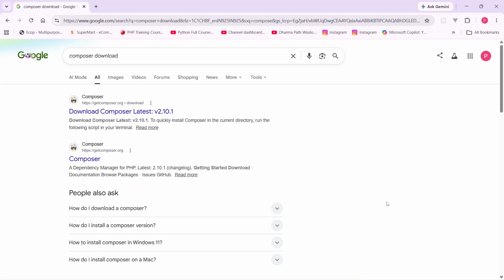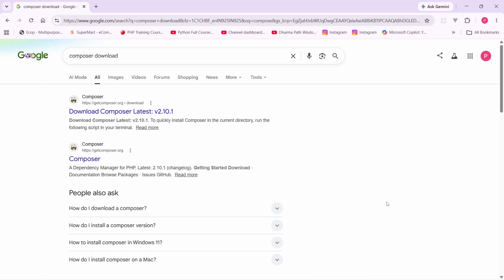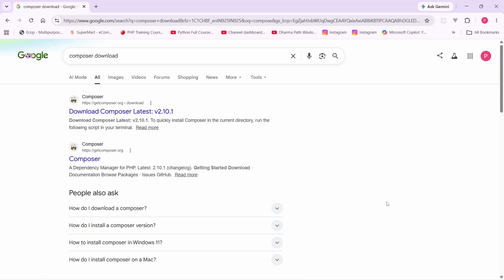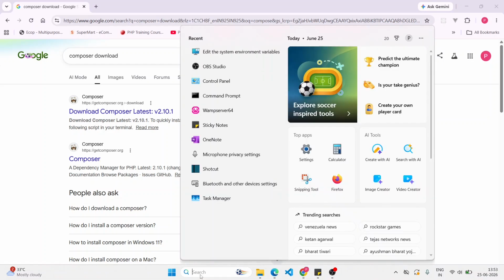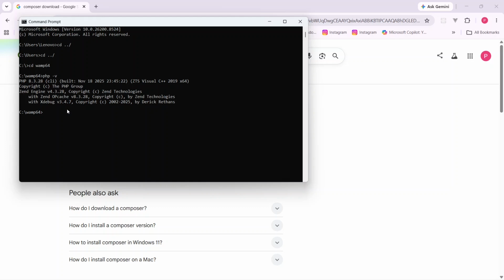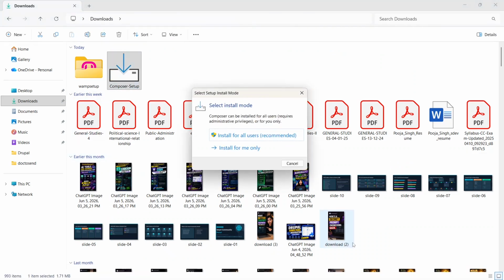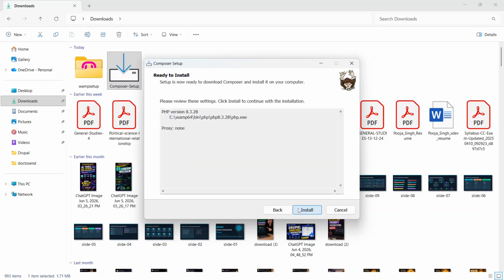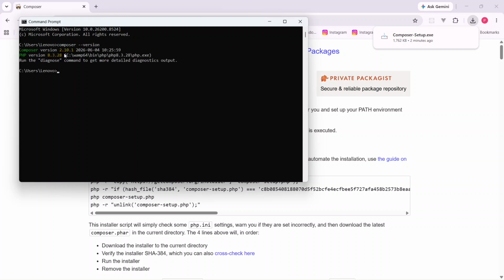How to Install Composer on Windows in 5 Minutes | Complete Beginner Guide (2026)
🚀 Want to start developing with PHP, Drupal, Laravel, or Symfony? The first tool you need is Composer!

In this beginner-friendly tutorial, you'll learn how to install Composer on Windows step-by-step in just a few minutes. We'll cover downloading Composer, configuring PHP, verifying the installation, and understanding basic Composer commands.

📌 In this video you'll learn:
✅ What Composer is
✅ Why Composer is important for PHP developers
✅ How to download Composer
✅ How to install Composer on Windows
✅ How to verify Composer installation
✅ Common installation errors and fixes
✅ Basic Composer commands every developer should know

Whether you're learning Drupal, Laravel, WordPress, or modern PHP development, Composer is an essential tool you'll use daily.

🔥 Perfect for:

PHP Beginners
Drupal Developers
Laravel Developers
Web Developers
Students Learning PHP

💻 Commands Used:

php -v
composer
composer --version
composer create-project
composer install
composer update

Drupal
PHP
Laravel
MySQL
Web Development